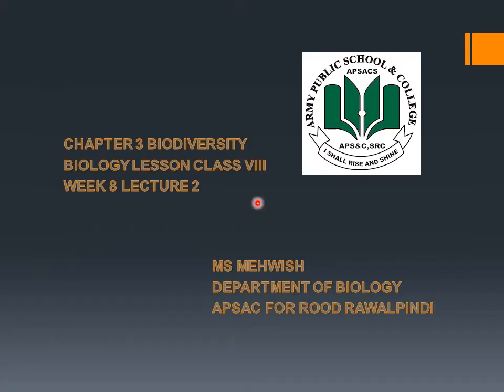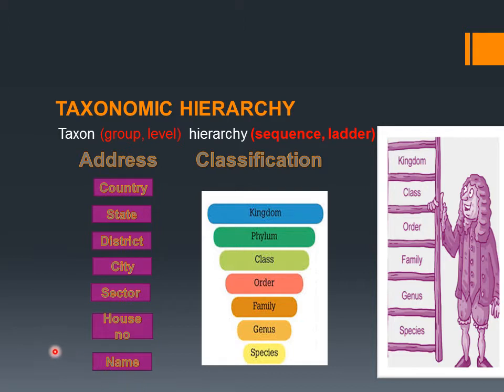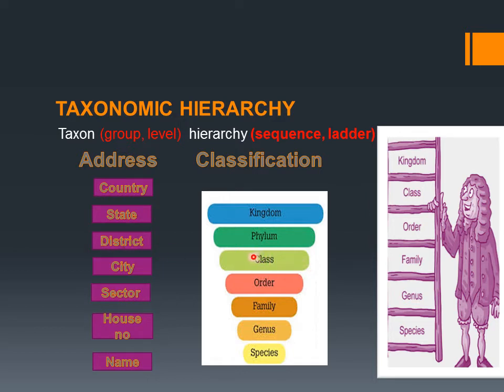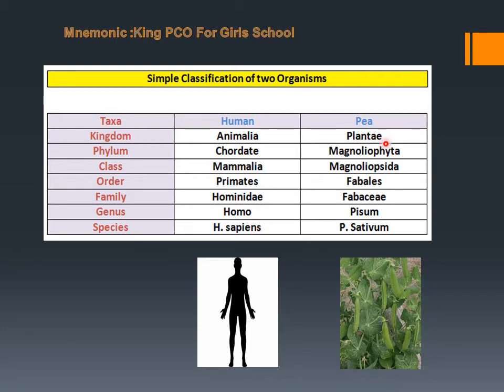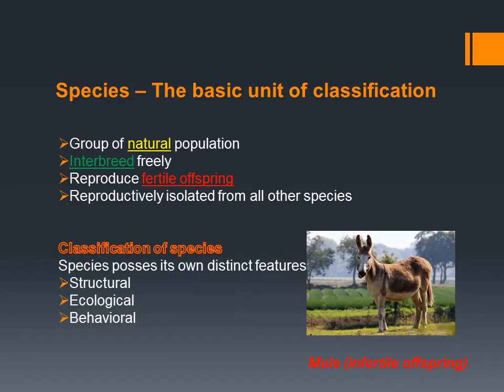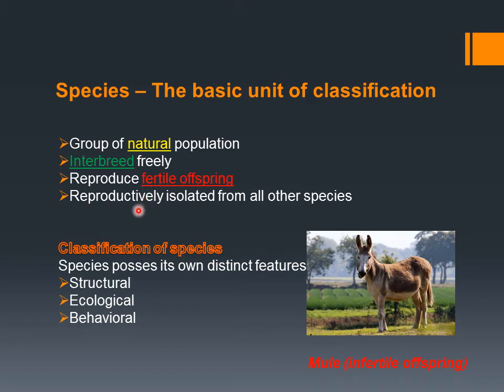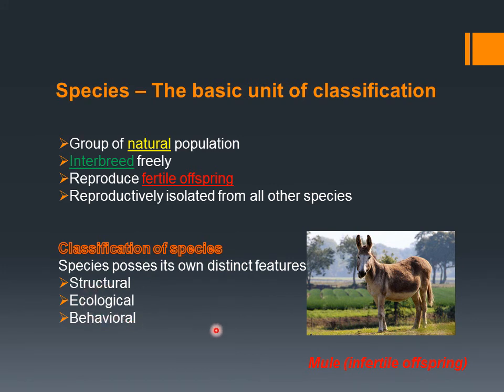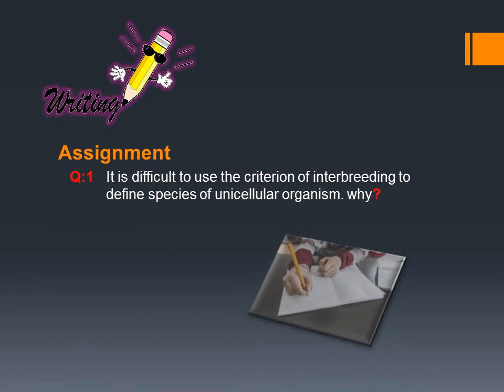Biology || Class 8 || Week 8 || OSM by Mehvish Sultana APSACS FORT ROAD